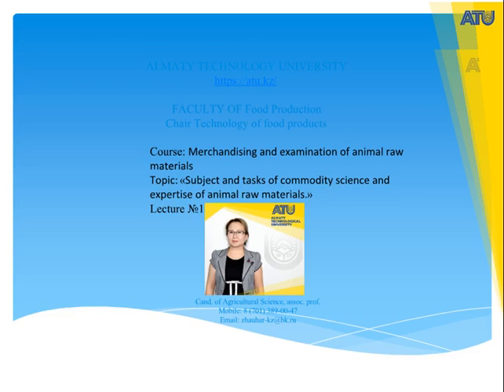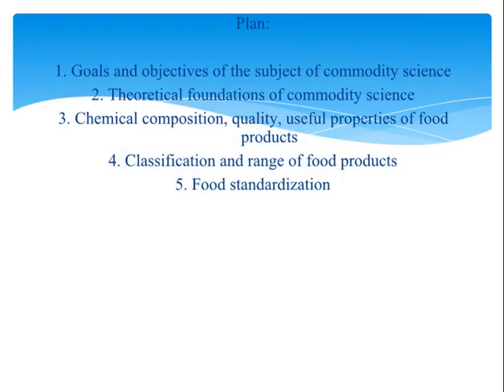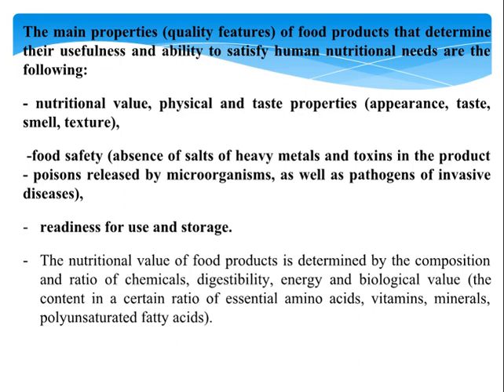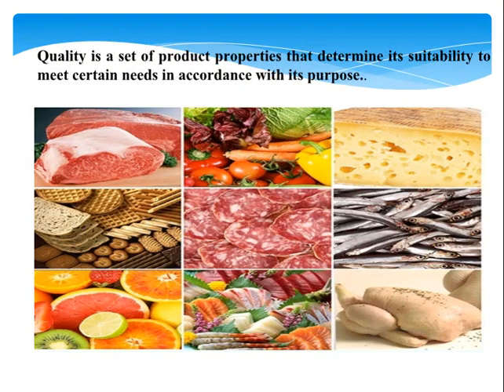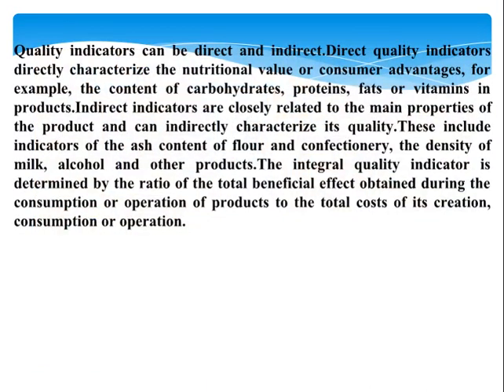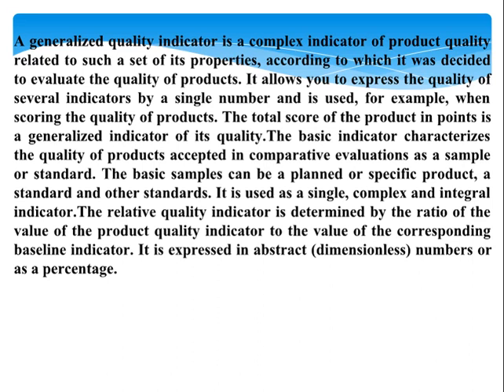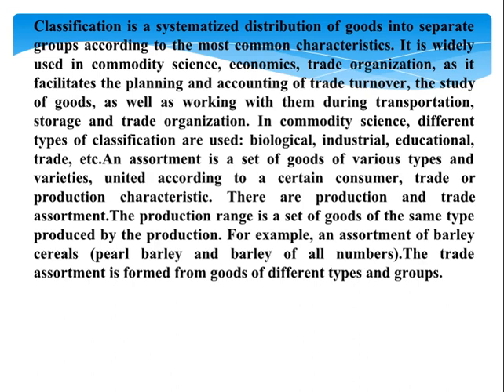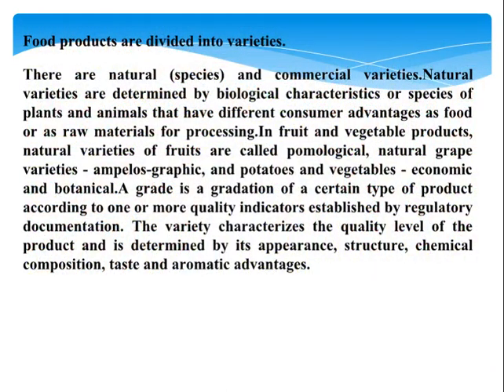Есенкулова Ж.Ж. Lecture №1 1